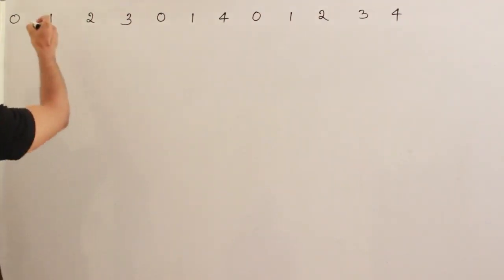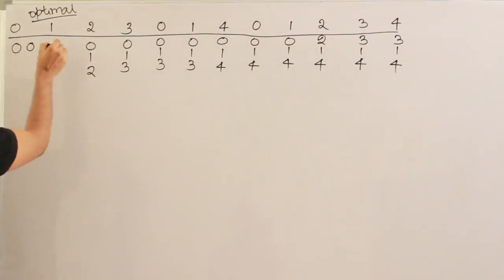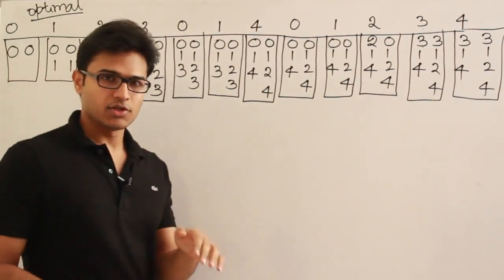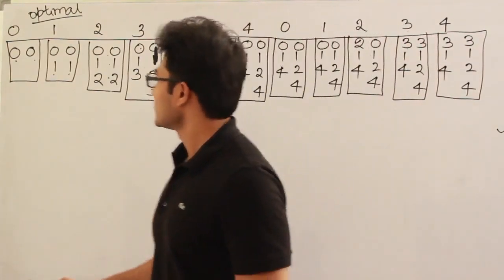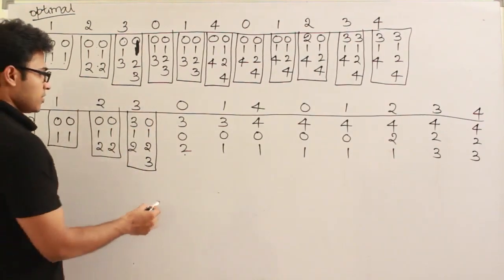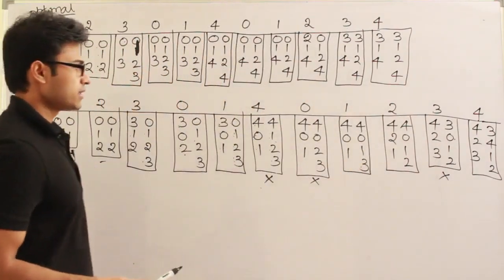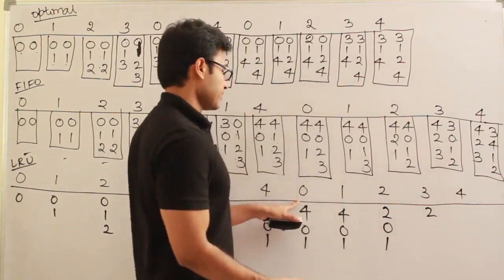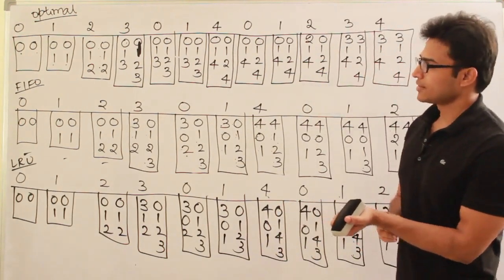150 Stack algorithms